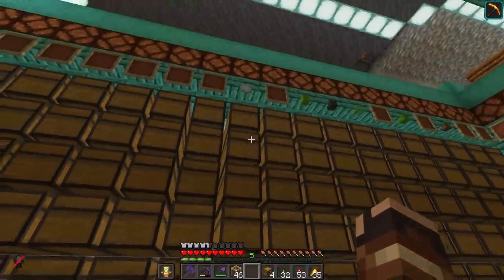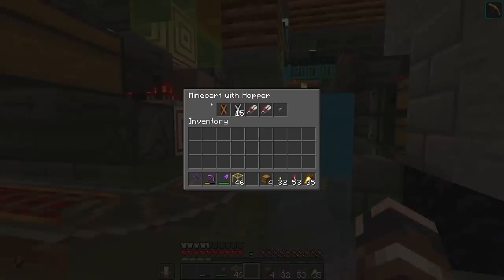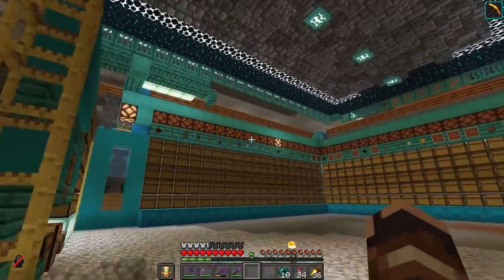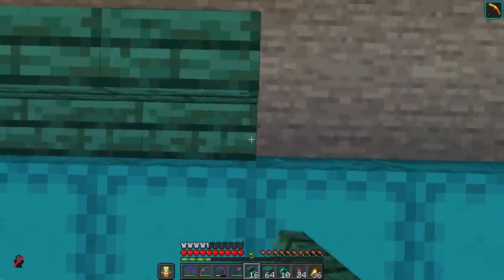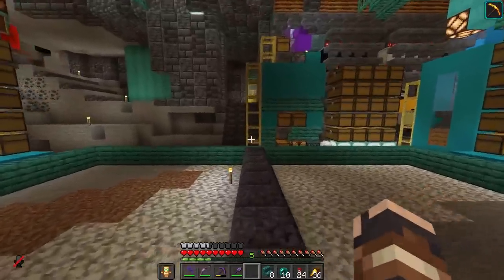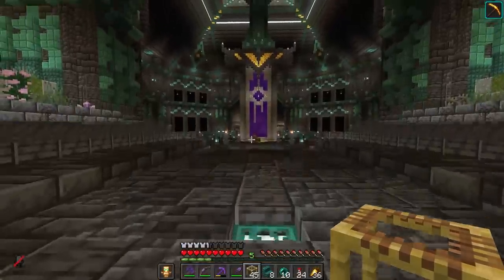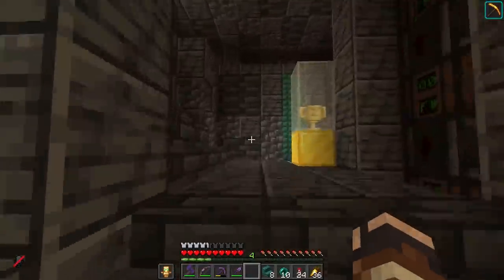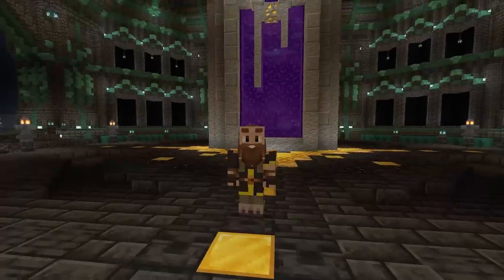Storage System Overhaul! - Hermitcraft 9 | Ep 055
and find out how you can get 3 months of ExpressVPN free!

Today we fix our storage system by replacing it with the new and improved "Recategorizer" which means a complete redesign of the entire room. The good news is I'm finally organized properly. Only took 55 episodes.

Check out the Imp & Skizz Podcast here: @impandskizzpodcast